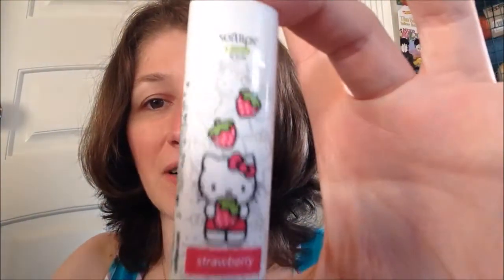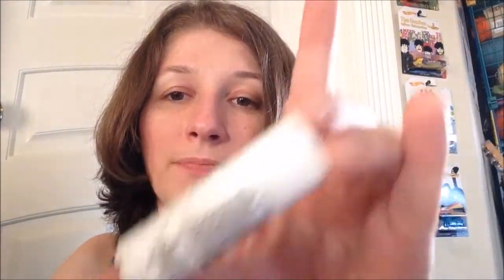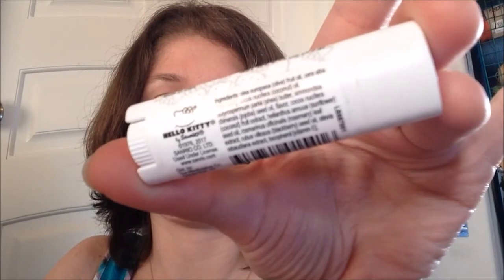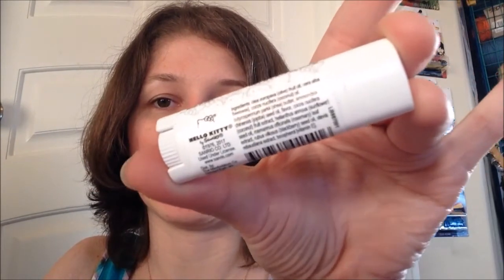Review - SoftLips Hello Kitty All Natural Strawberry Lip Balm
Forgot to get around to the third of this trio! Turns out, this one's the best!